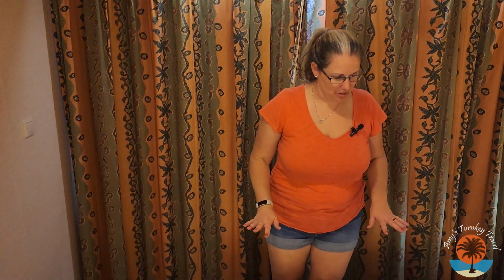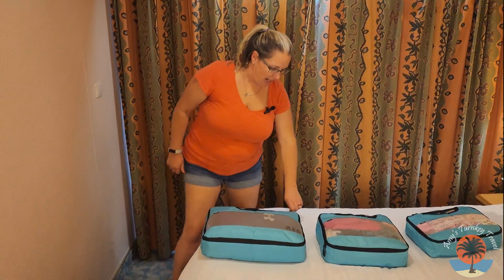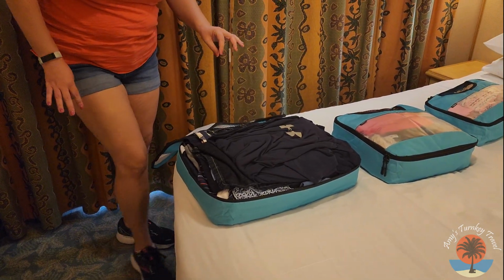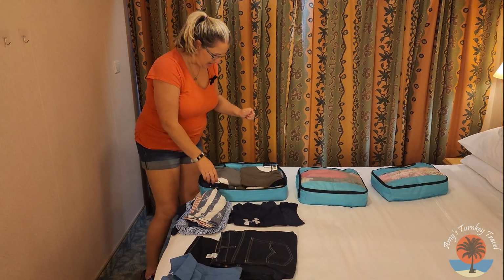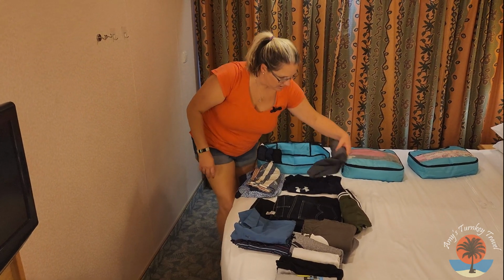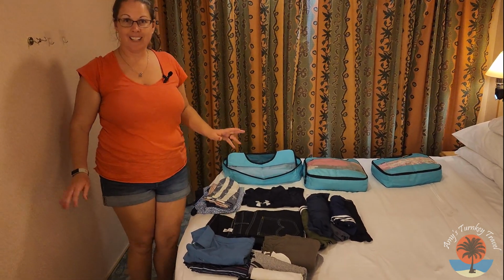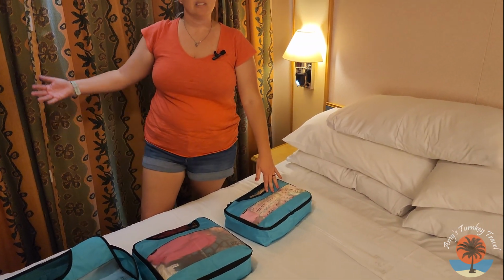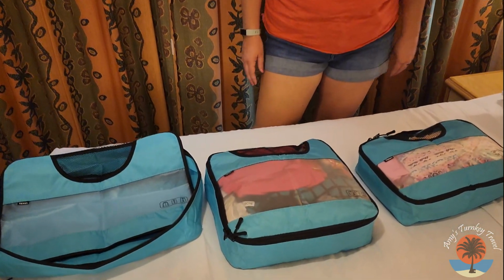Are Packing Cubes worth buying for a cruise? - Pro-tip Ep. 4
There's a lot of buzz around packing cubes, but are they actually worth it? In this video, we bought some to try ourselves and we are gonna show you how they worked out on our latest Royal Caribbean Cruise. Let us know if you have any questions on them or if we can help get you started on your next cruise.

Links:
Link to Cubes